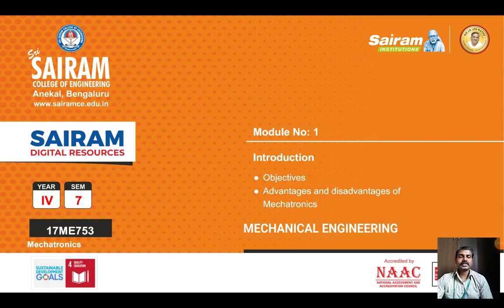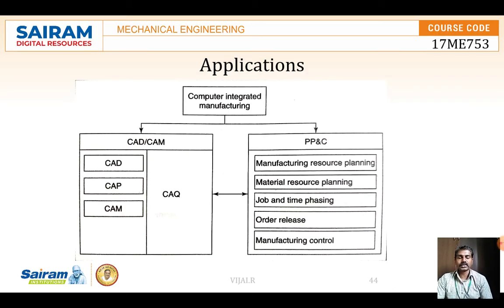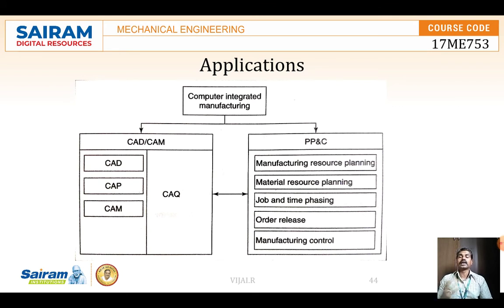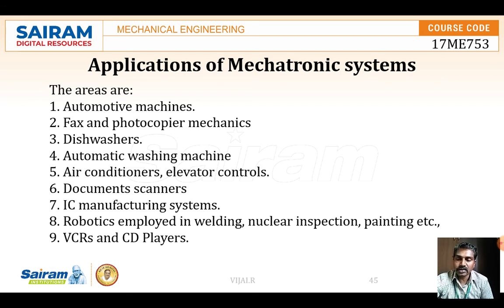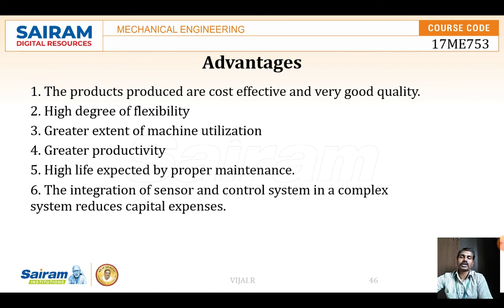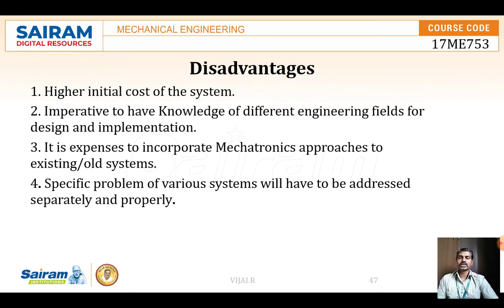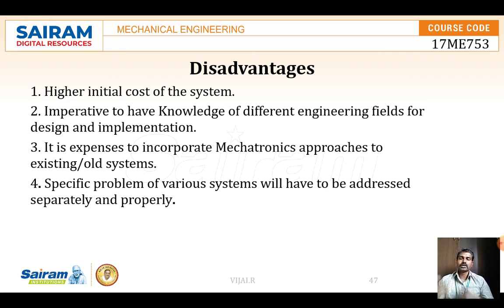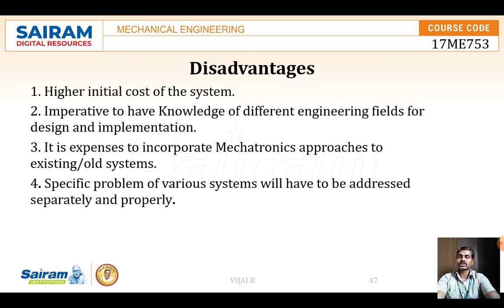Lecture video 5_17me753_module1_objective, adv,disadv of mechatronics_Vijai.R